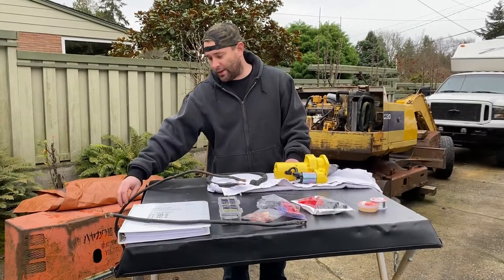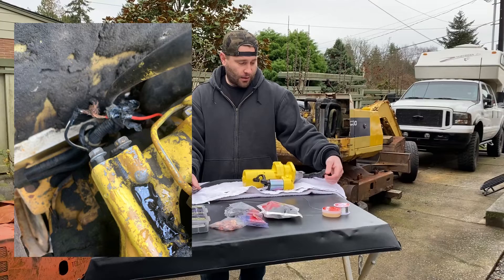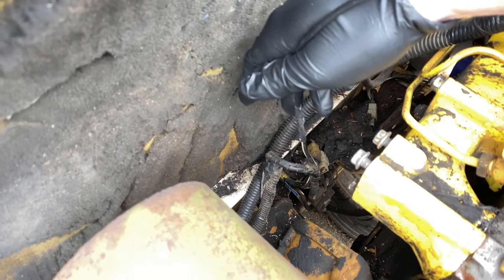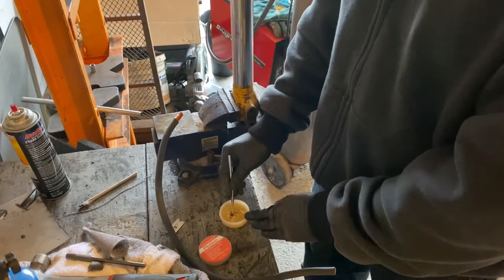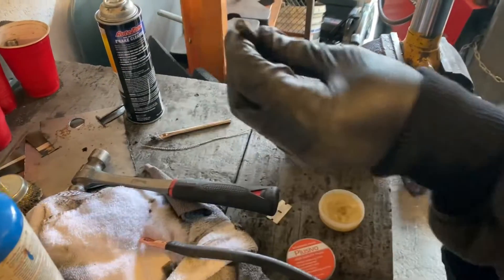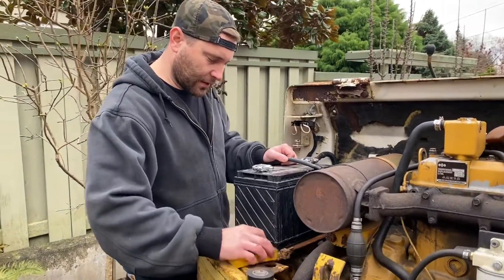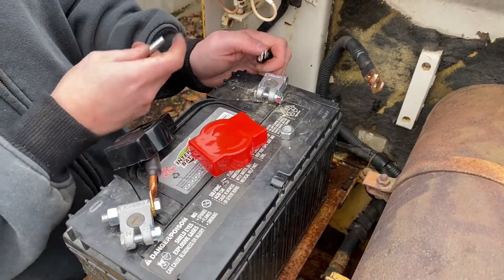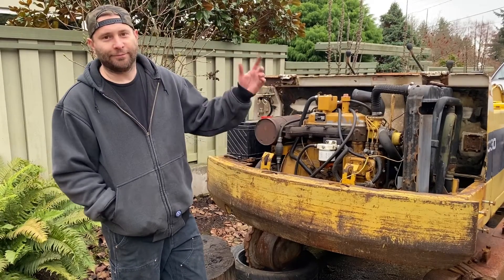I Bought the Cheapest Excavator I Could find (Part 8) | Fixing Electrical Issues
Fixing electrical issues and repairing the starter on my budget excavator build.

Note: This channel reflects my own opinions and projects.

Products I Used:

Ampper Military Spec Battery Terminal Kits

ALEMIN battery terminal covers

Terminal Covers

Cable Lug Terminal Ring

Soldering Wire Kit